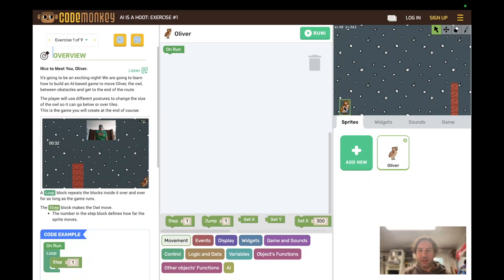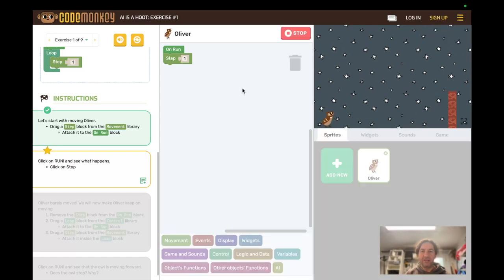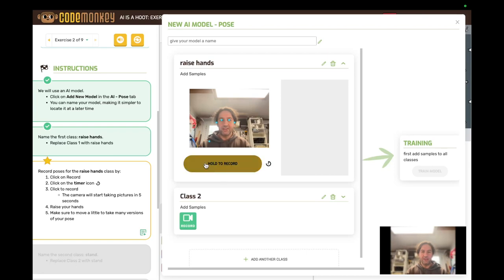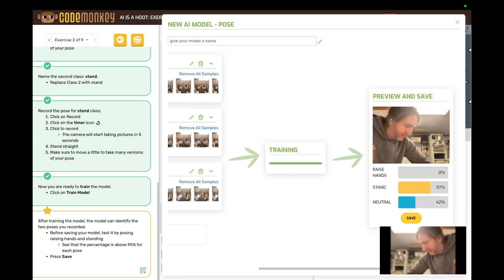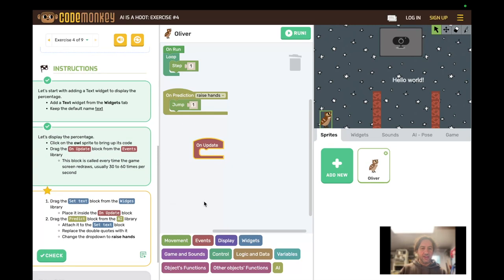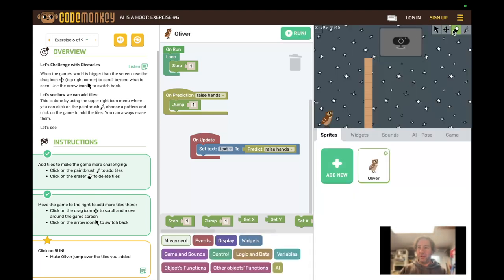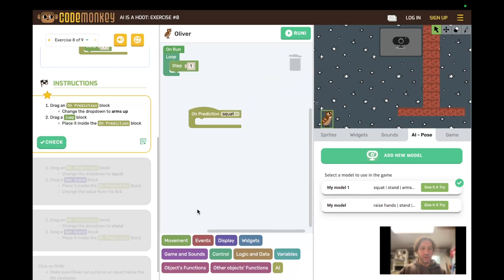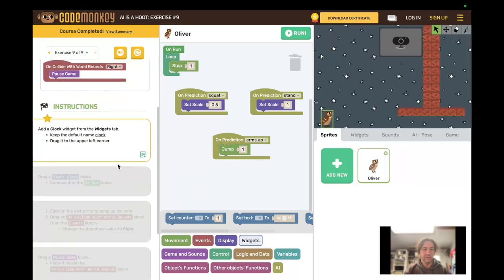Let's Play: AI is a Hoot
This is a walkthrough for the Hour of Code project "AI is a Hoot" provided by code monkey —

I've run this with 4th and 5th graders. It can run a bit long with 4th graders (most of them finished after an hour and a half).